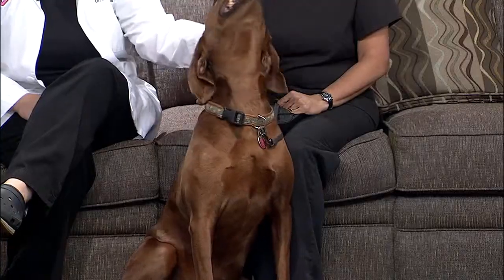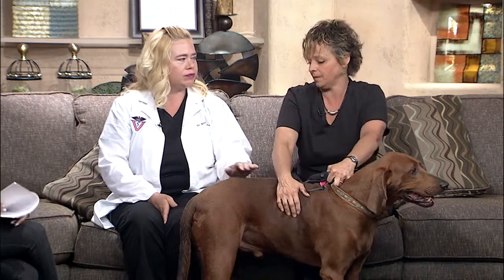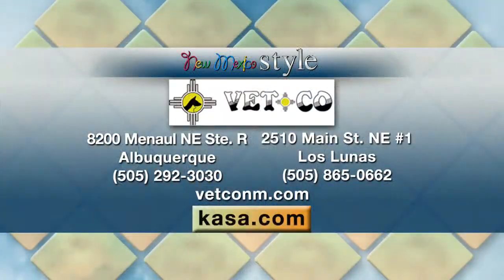Protect Pets From Heartworm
Nikki talks to Doctor Sonja Sims and Laurie Boultinghouse from Vet-Co, about protecting your pets from heartworm, which is an especially prevalent disease in the West. Find out how they are transmitted, prevented and treated, as well as what symptoms to look for.